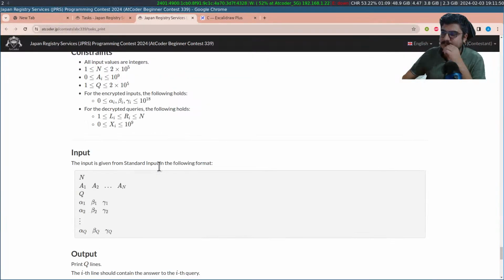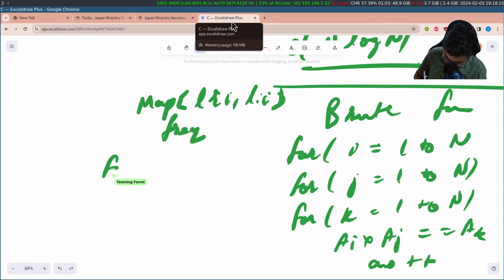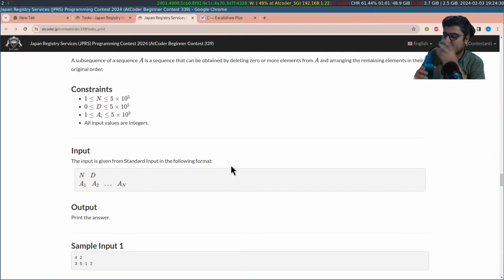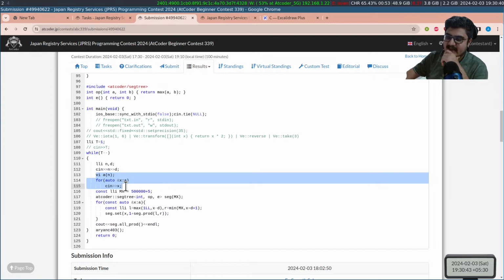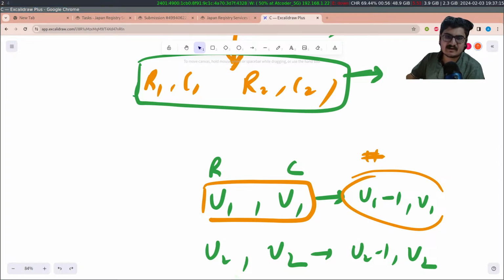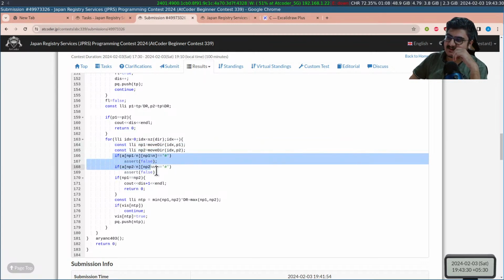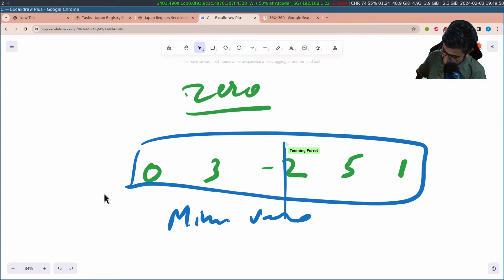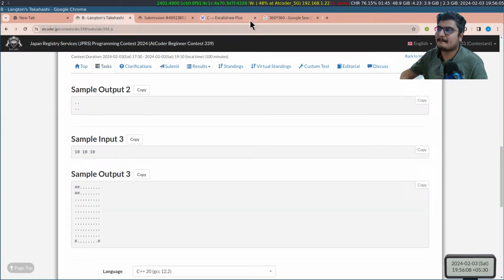Atcoder Beginner Contest 339 | Video Editorial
Atcoder Beginner Contest #339 Solution Discussion

Chapters:
00:00 - Testing
01:15 - G: Smaller Sum
06:25 - F: Product Equality
12:55 - E: Smooth Subsequence
22:50 - D: Synchronized Players
33:50 - C: Perfect Bus
42:20 - A: TLD
43:00 - B: Langton's Takahashi